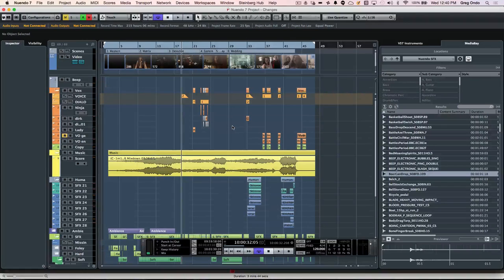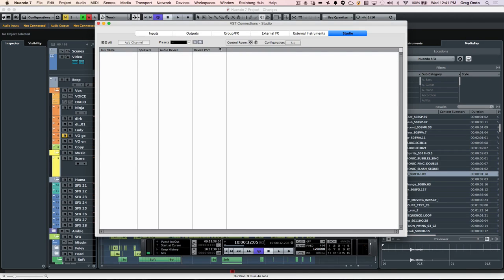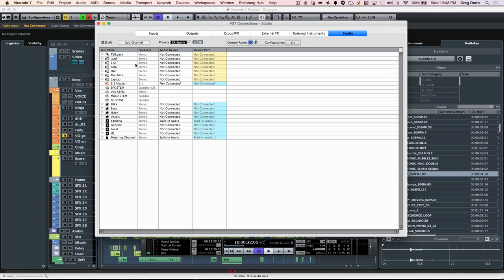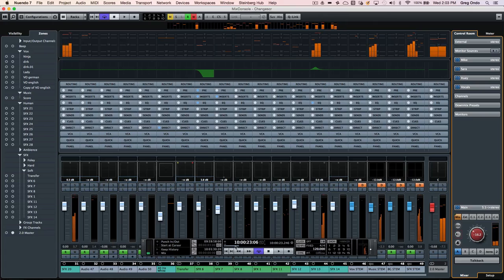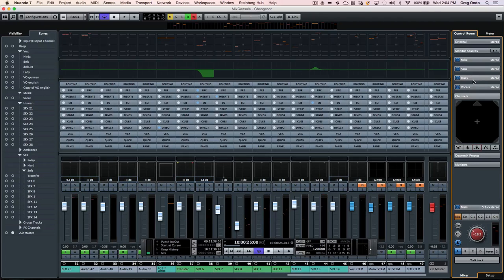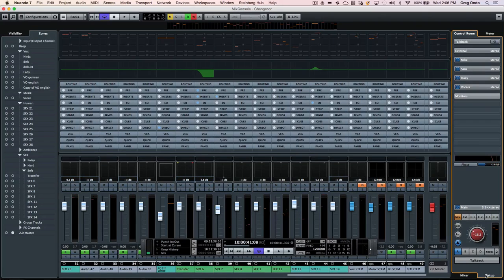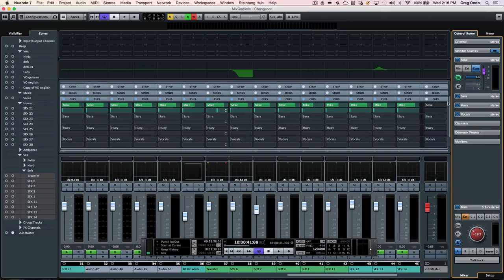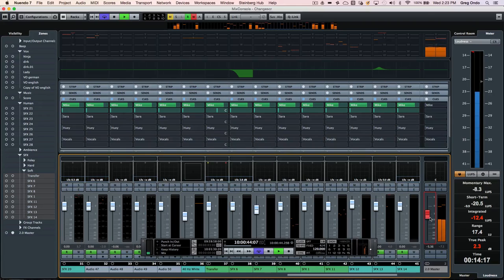Nuendo 7 Control Room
Short video demonstration of the Nuendo 7 Control Room.